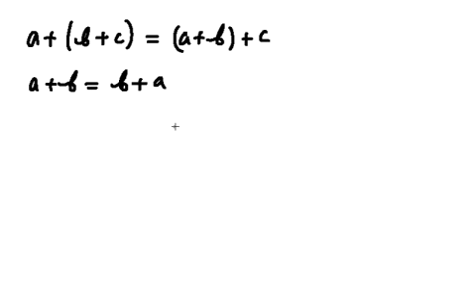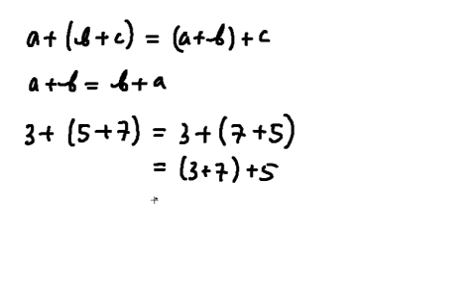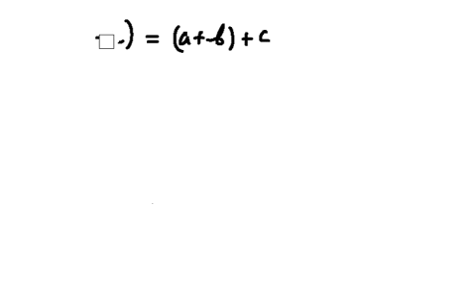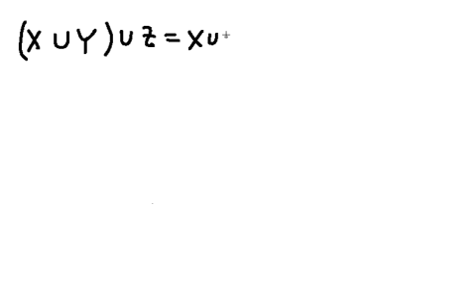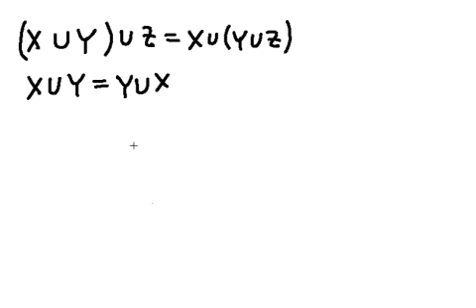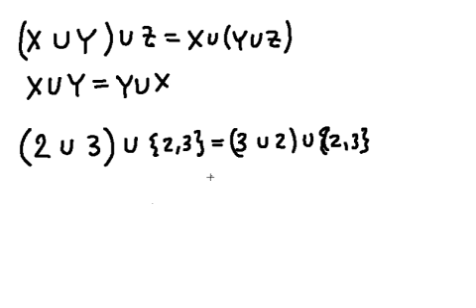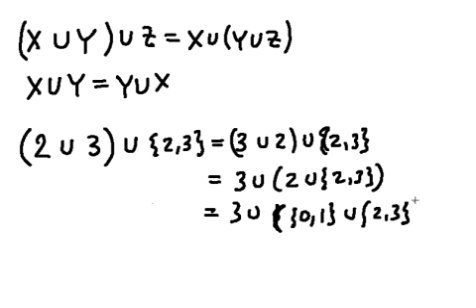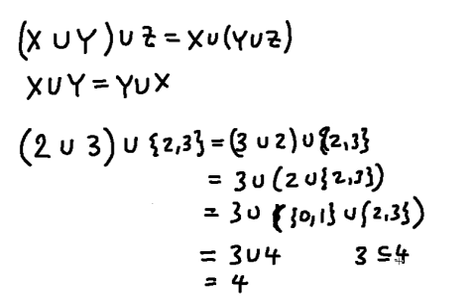set arithmetic part 3